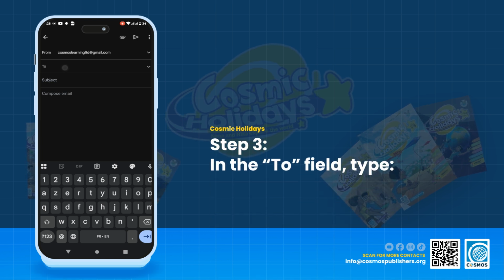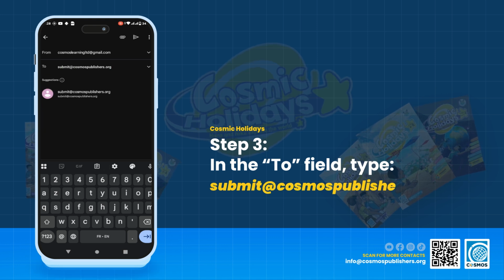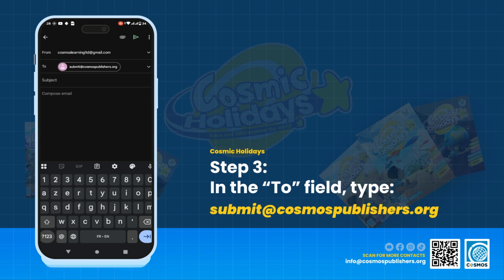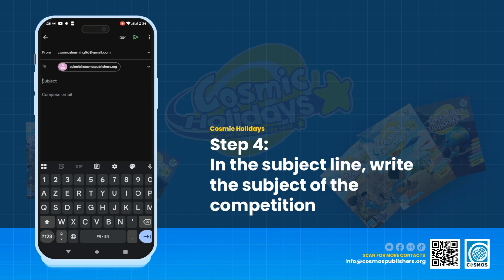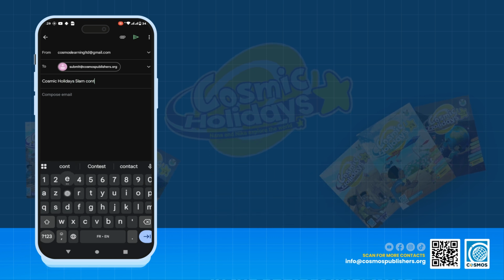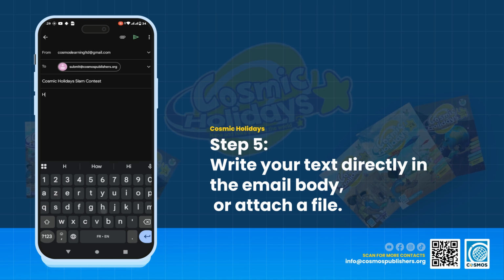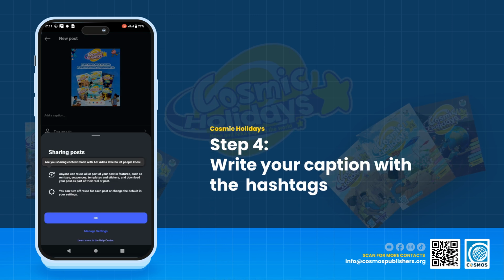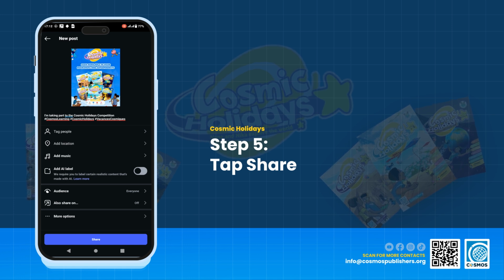How to participate in the Cosmic Holidays Competitions Steb by Step Guide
his video provides a step-by-step guide to help you enter the Cosmic Holidays competitions via email or social media.